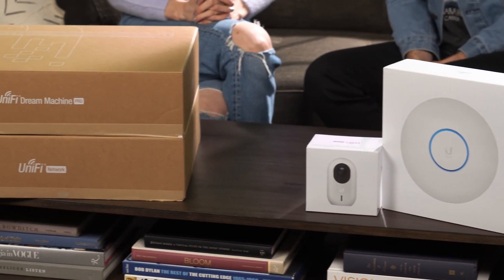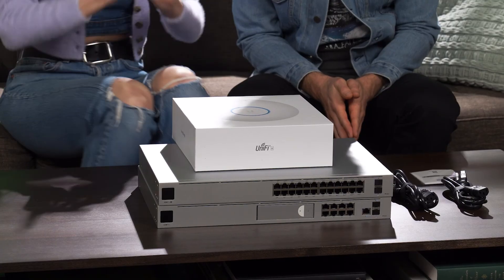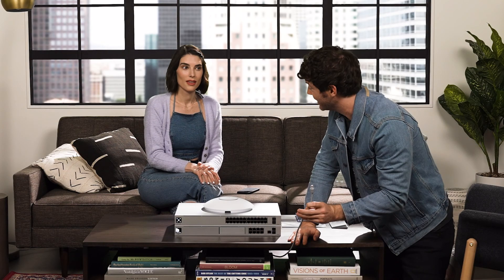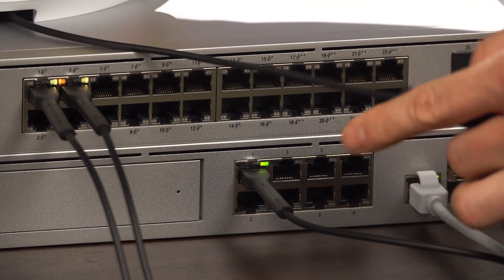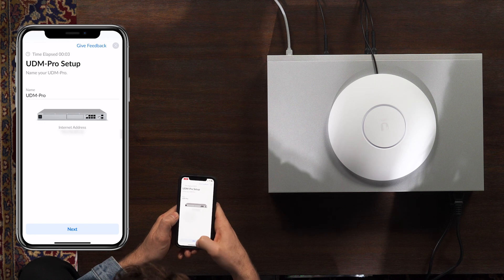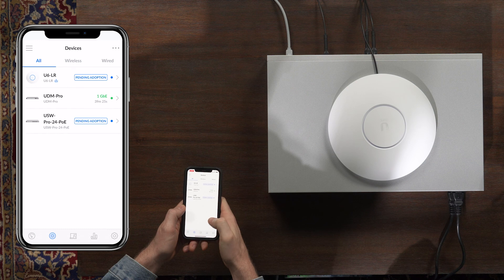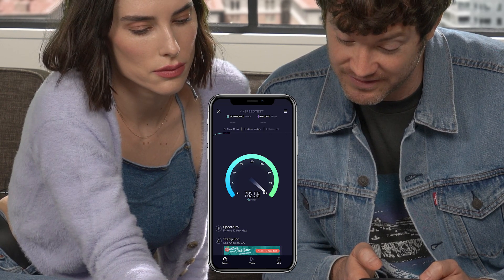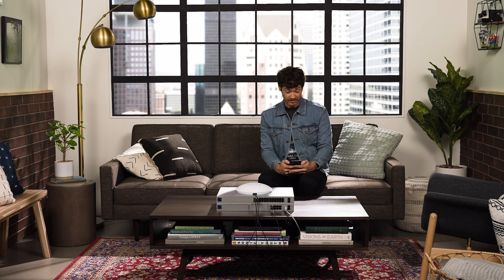FASTEST WiFi Upgrade: +800 Mbps Speeds with Our (My) WiFi 6 Network!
Time for lightning-speed WiFi 6 so we can stop fighting over who's hogging all the bandwidth (It's Angie!). We will show you how simple it is to set up a UniFi network with WiFi 6 that gives us wireless speeds that we paid for!